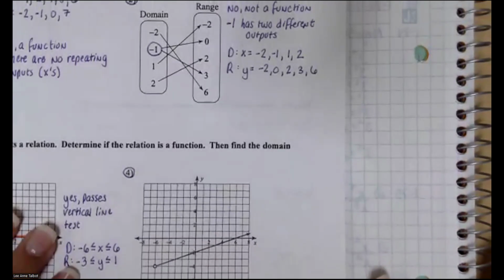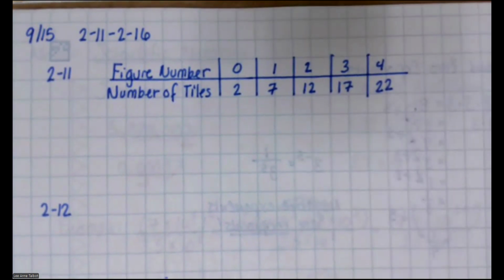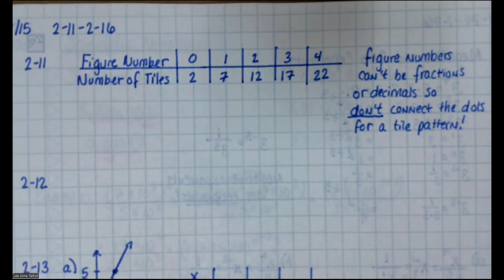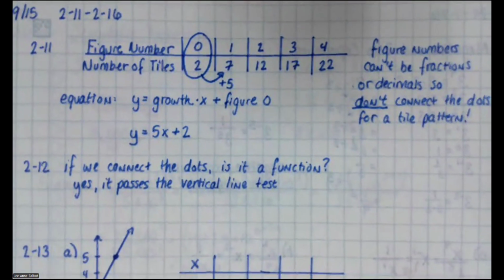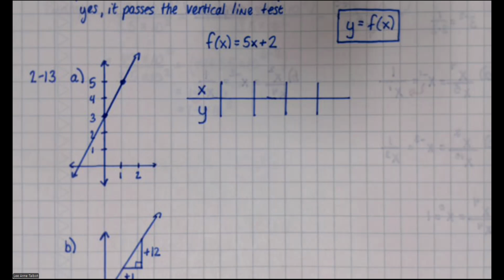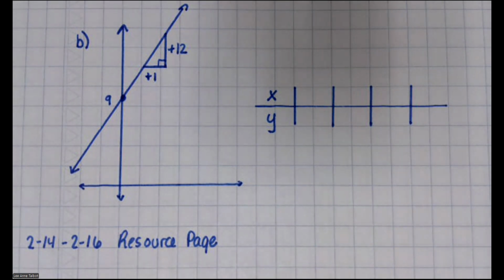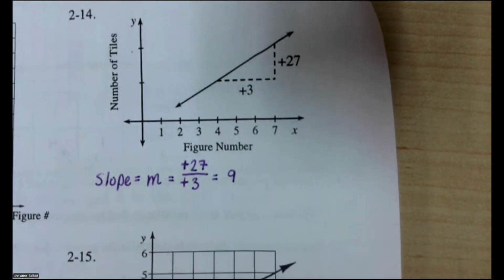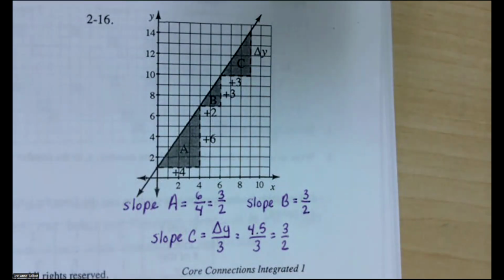9/15 - Integrated Math 1 - 2-11 - 2-16